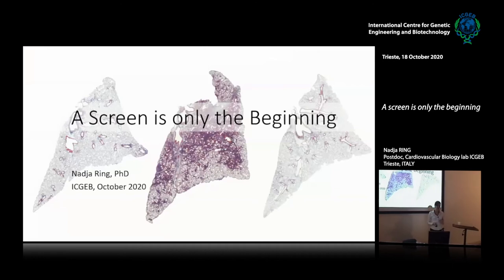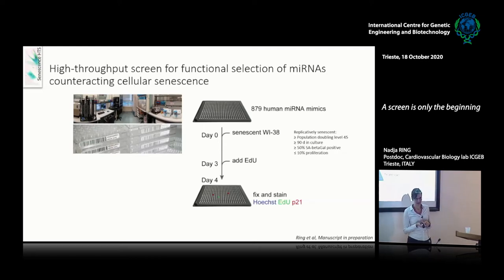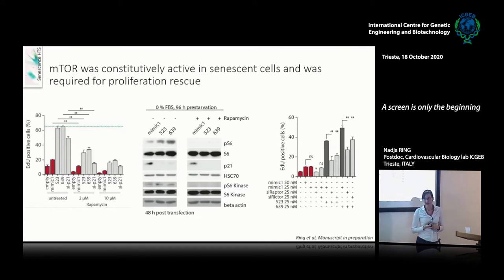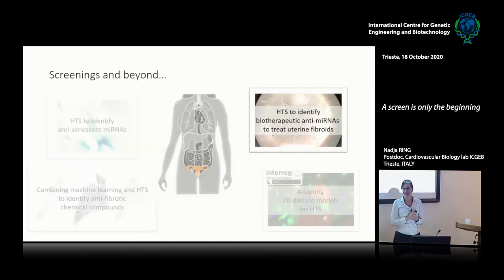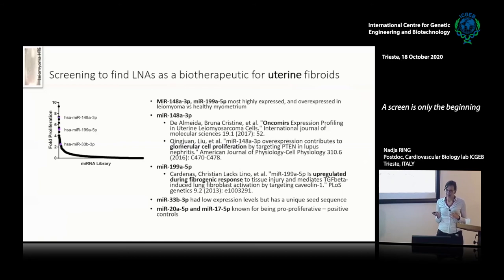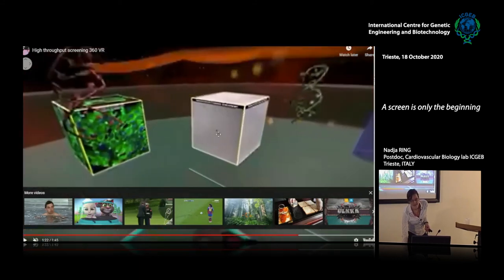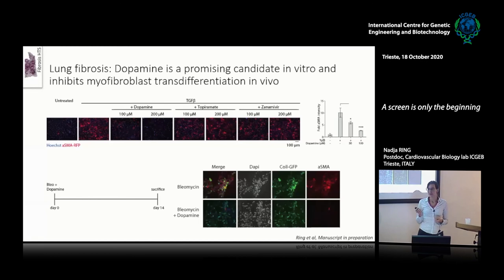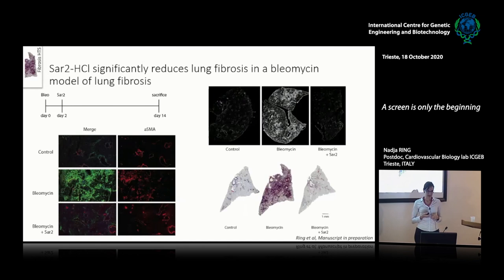N. Ring - A screen is only the beginning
Nadja Ring completed her masters in Human biology at the Philipps University of Marburg, Germany, with a focus on molecular biology and genetics. Her passion for translational research and using science to improve health and wellbeing brought her to ICGEB, Trieste for her PhD in molecular biology. Here, Nadja Ring used high throughput screening to identify microRNAs able to combat cellular senescence, in the search of possible biotherapeutics to be used in aging related diseases. In her current position as a postdoctoral fellow in the group of Serena Zacchigna in ICGEB, Nadja Ring has continued to use high throughput screening to identify therapeutic solutions for a range of diseases, while also supervising PhD projects and being in charge of screening facility use for the group. Her main project is a transdisciplinary approach combining high throughput screening data with collaborations in machine learning and chemical compound synthesis. This has led to the identification of a novel compound which acts as a powerful anti-fibrotic drug in a mouse model of lung fibrosis. In addition to research, Nadja Ring also seeks to foster science diplomacy, by contributing to interregional projects, international workshops and outreach programs.